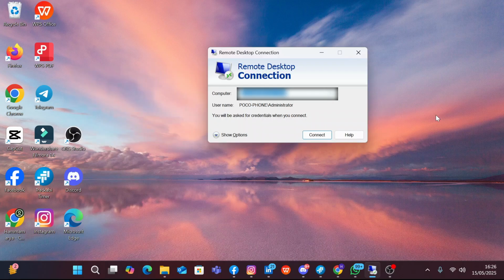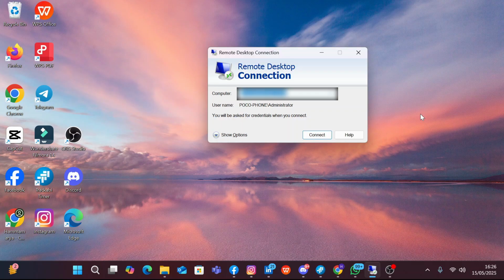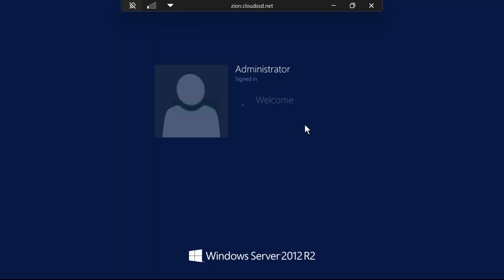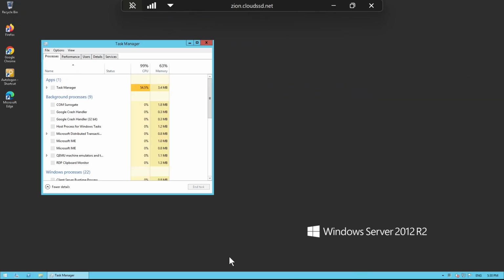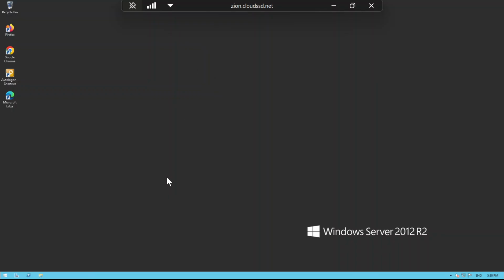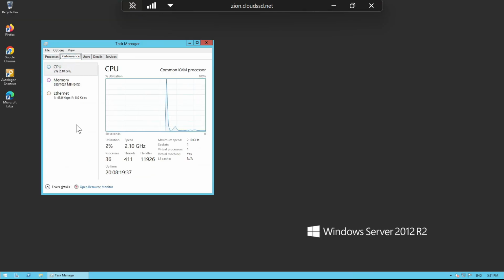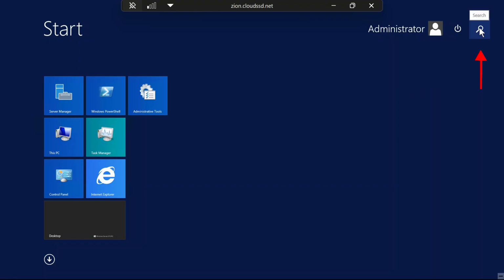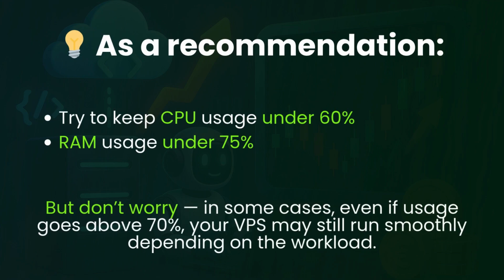How to Check Forex VPS Performance – Monitor and Optimize Your Trading Server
Worried about your Forex VPS speed or stability? In this video, we’ll show you how to check your Forex VPS performance, including CPU usage, memory, disk space, and overall system health – so your trading runs smoothly, without interruptions!

💡 Ideal for traders who want to:

Monitor VPS resources

Identify slowdowns or bottlenecks

Optimize performance for better trading execution

Packed with screenshots, extra tips, and recommendations for keeping your VPS fast and reliable.